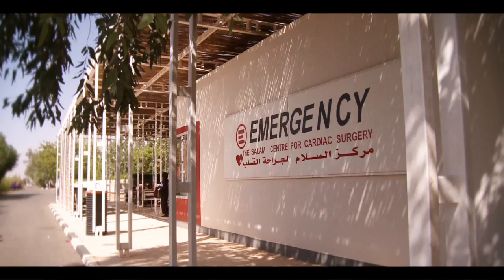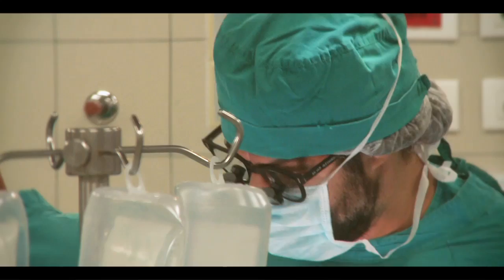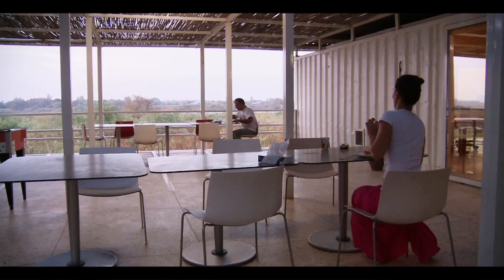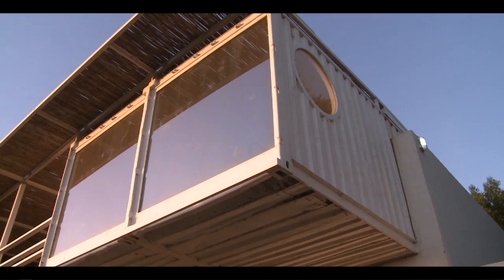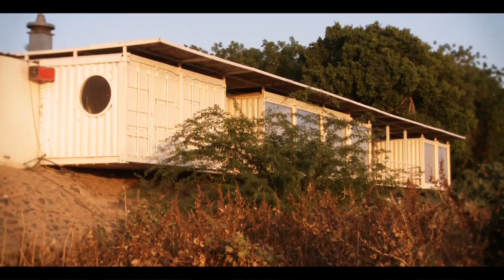2013 Shortlist of the Aga Khan Award: Hospitals in Sudan Khartoum Sudan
The shortlist of nominees for the 2013 cycle of the Aga Khan Award for Architecture was announced on 30 April 2013 in Lisbon, Portugal. The 20 nominees for the US$ 1 million prize range from a modern high rise apartment block to the revival of traditional building techniques.